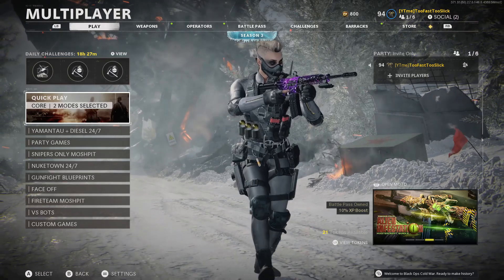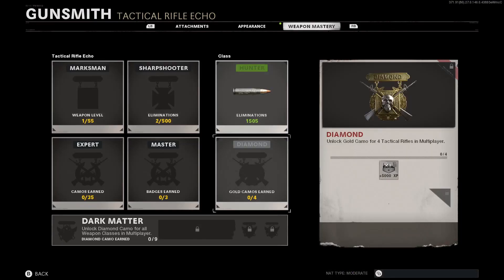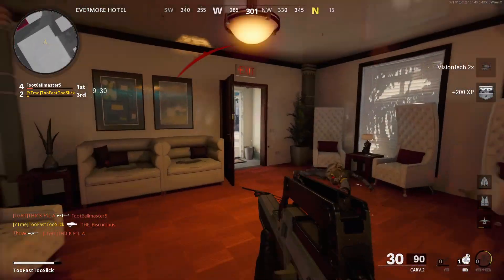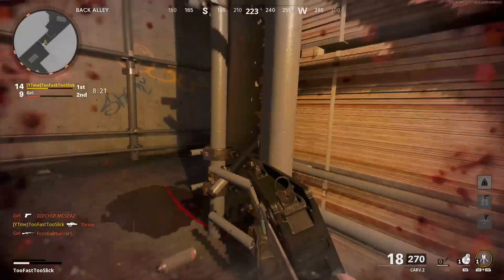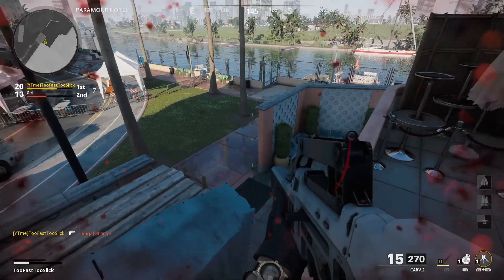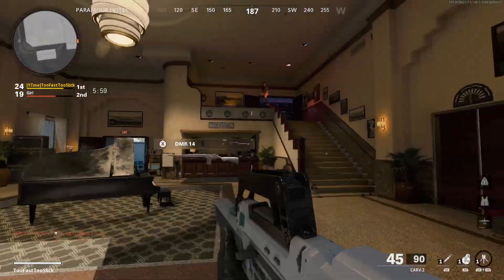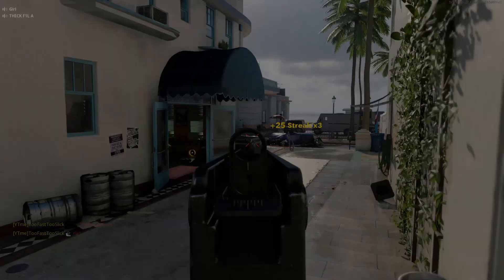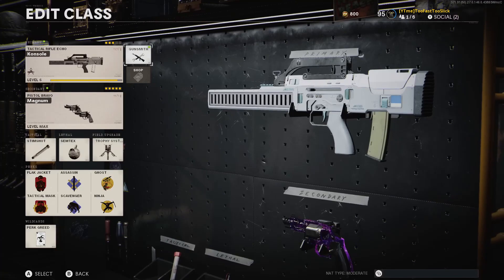*NEW* CARV.2 TACTICAL RIFLE IN BLACK OPS COLD WAR!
What do you think of the new tactical rifle in cold war? I personally think the carv.2 is going to be the best tac rifle in the game. I will be leveling up the weapon to bring you guys a future full best class setup for the carv 2 so Subscribe and turn on all notifications so you wont miss it :)

• PLEASE COMMENT ANY FEEDBACK